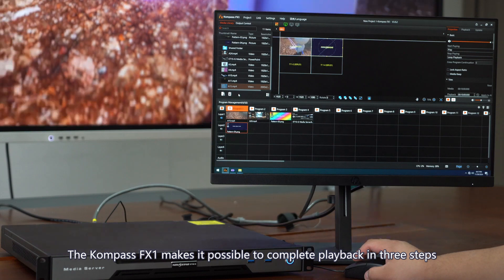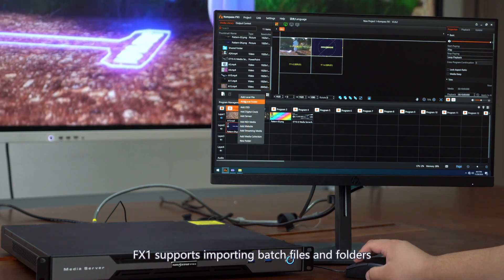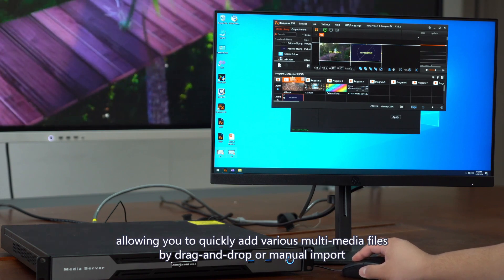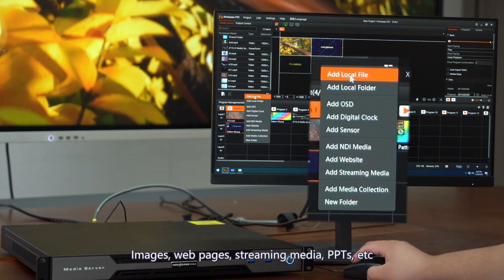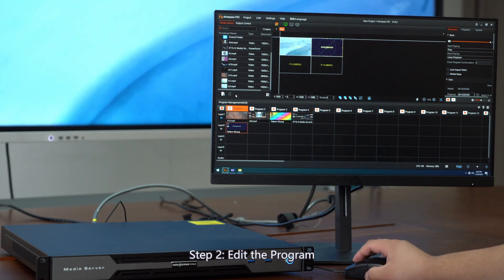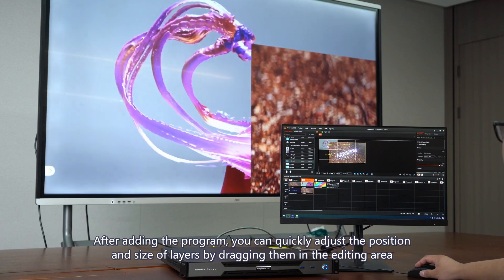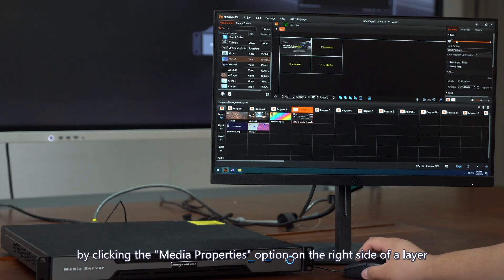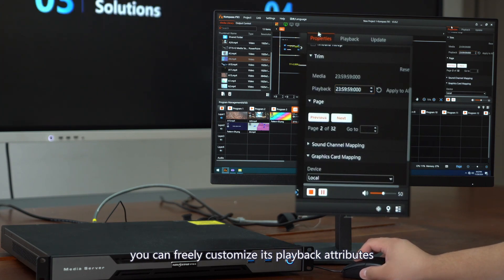ET1S-G Software: Kompass FX1 in Action!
Watch our latest video to discover how easy it is to control the ET1S-G with Kompass FX1. With its intuitive interface and powerful features, managing your display has never been simpler!